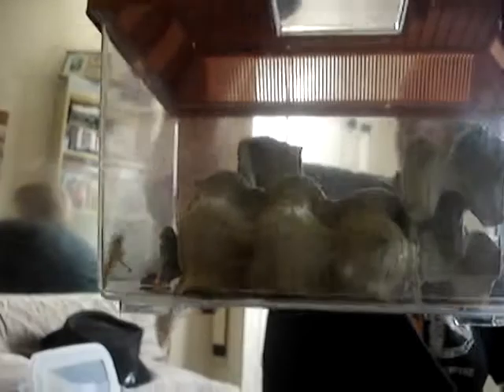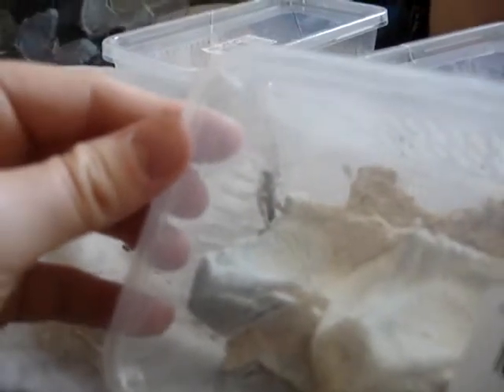Tarantula food guide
This is a simple guide on what to feed your tarantula. A short run through on the pros and cons or locusts and crickets.